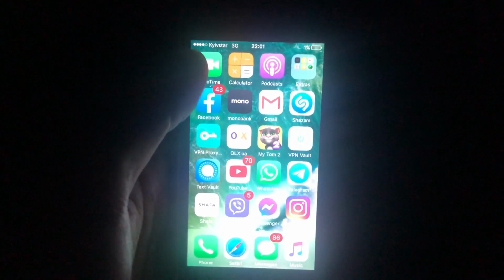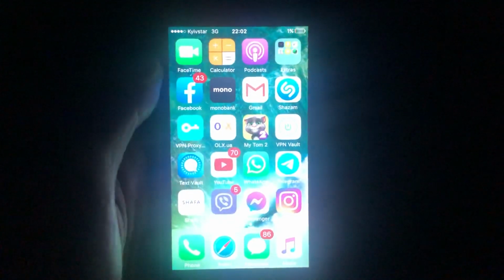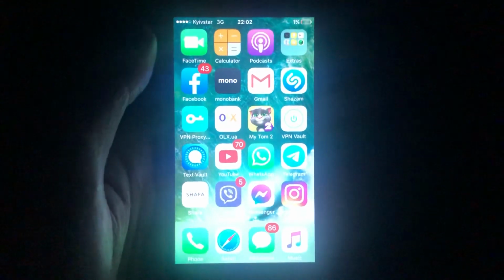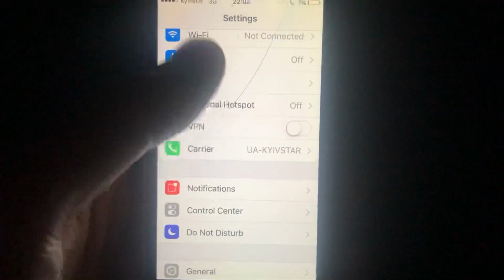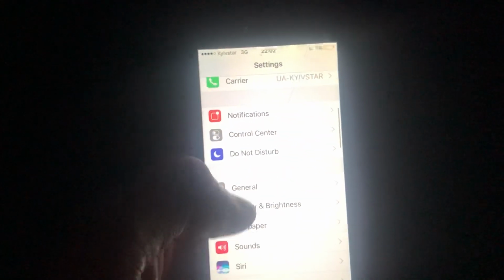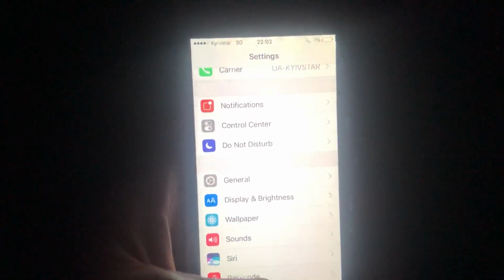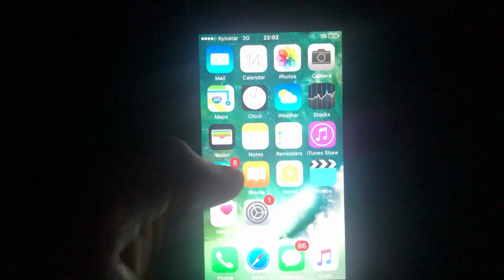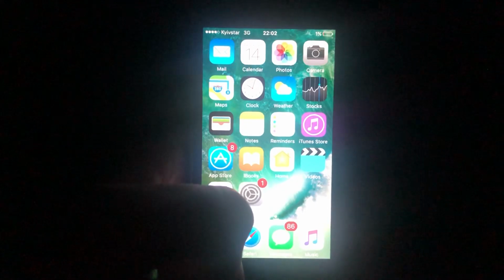WhatsApp No Internet Connection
If you don’t know WhatsApp No Internet Connection, this video is for you.